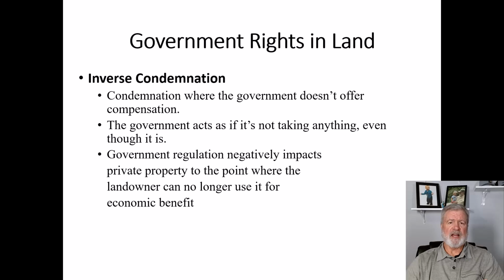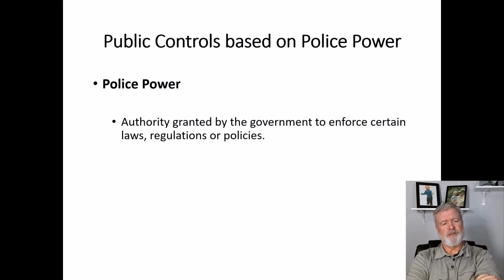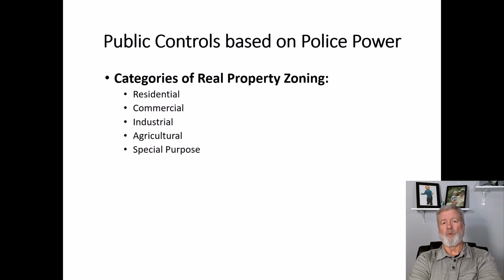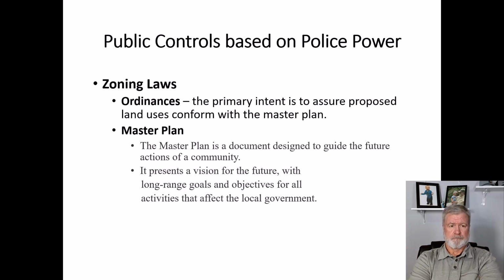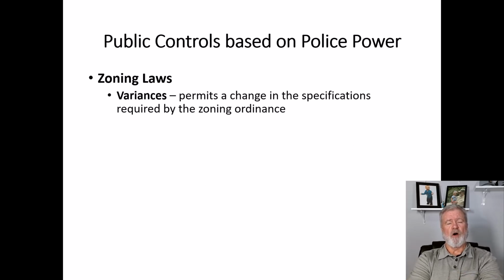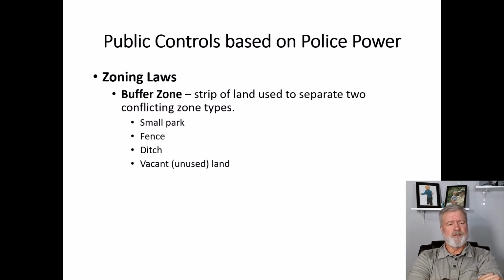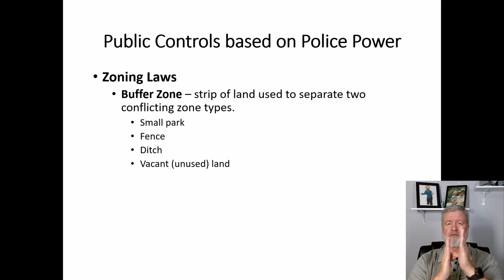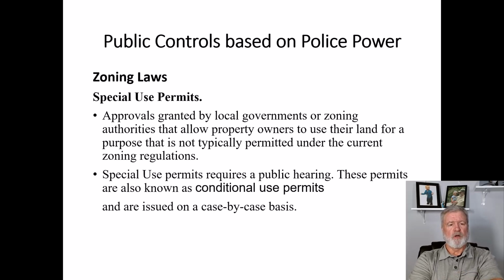Eminent Domain and Zoning Laws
This lecture outlines governmental powers affecting land ownership, beginning with eminent domain, the state's right to take private property for public use with just compensation, a process known as condemnation. Conversely, inverse condemnation allows landowners to seek compensation when government actions negatively impact their property without direct seizure. The concept of escheat is introduced, where property reverts to the state if an owner dies without a will and identifiable heirs. The discussion then shifts to police power, the state's authority to regulate land use for public welfare, exemplified by zoning laws. Zoning dictates permissible land uses, often guided by a master plan implemented by local planning and zoning commissions. Mechanisms like variances, nonconforming uses, buffer zones, moratoriums, and special use permits provide flexibility or address conflicts within zoning regulations.